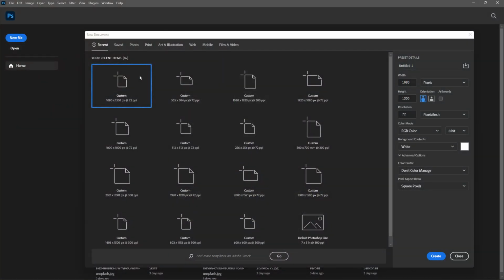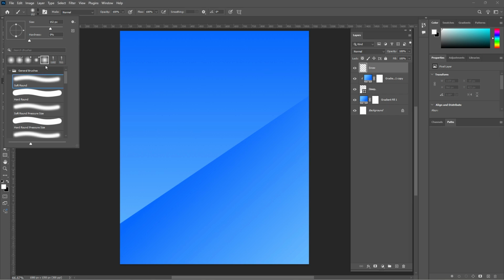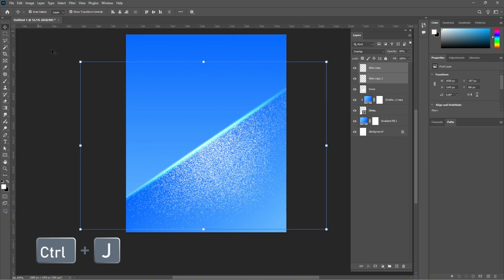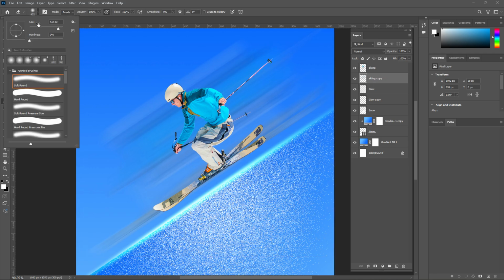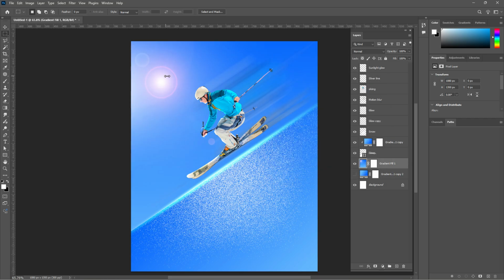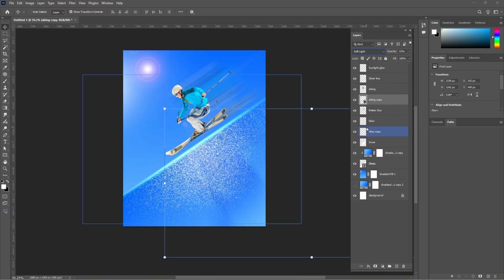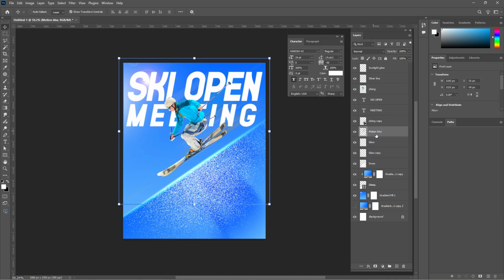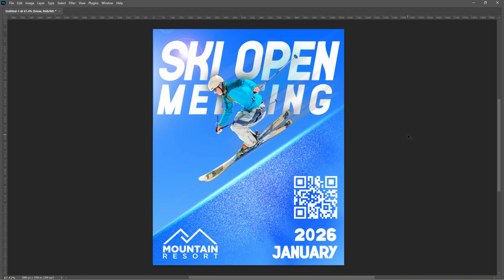Design a Professional Static Ad in Photoshop (Beginner to Intermediate)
In this Photoshop tutorial, you’ll learn how to design a clean, modern, and professional static Facebook ad from scratch.

This step-by-step guide is perfect for beginners who want to level up their skills, as well as intermediate users looking to improve their workflow when creating promotional graphics for social media.

We’ll focus on working efficiently with layers, blend modes, opacity, and simple tools — without complex selections or advanced techniques.

Tools used in this tutorial:
• Gradient Tool
  Color values: 086bff
                          67b9ff
• Brush Tool
• Eraser Tool
• Type Tool

What you’ll learn:
• How to create a dynamic layout using gradients and layers
• How to blend images smoothly without heavy selections
• How to use blend modes and opacity for depth and contrast
• How to design readable, bold typography for ads
• How to structure a clean and modern static Facebook advertisement

Skill level:
Beginner → Intermediate

Software:
Adobe Photoshop